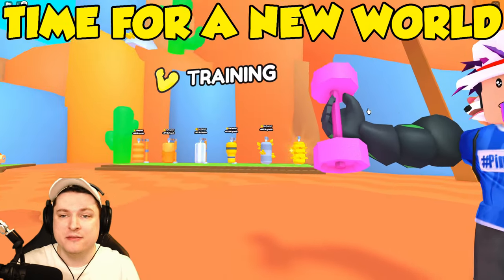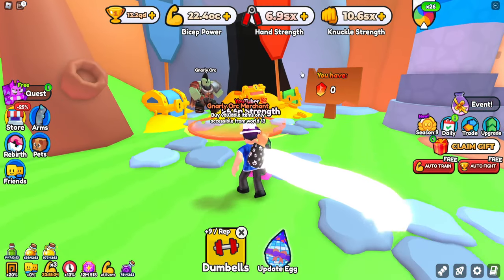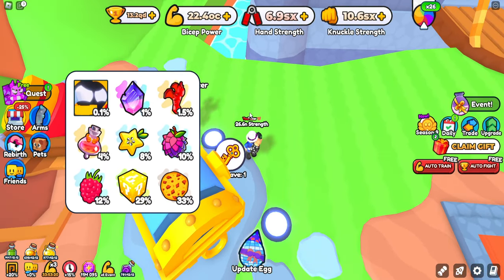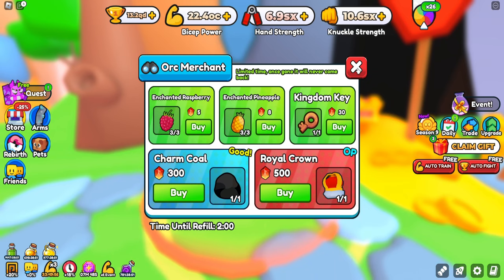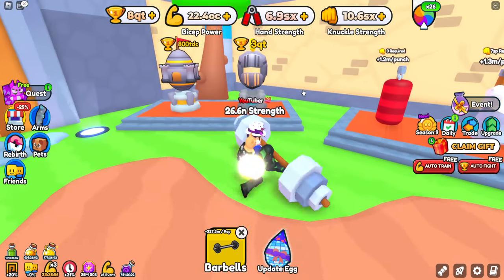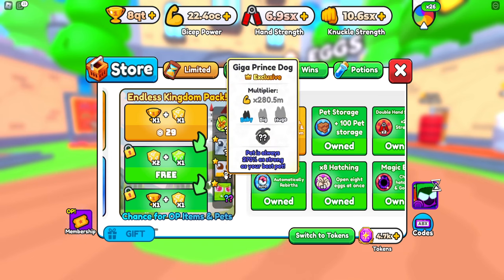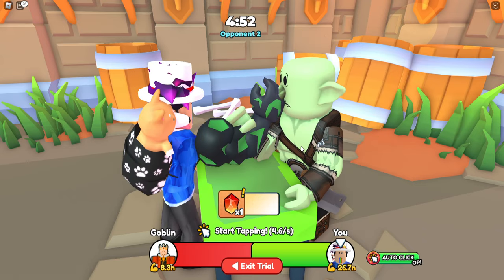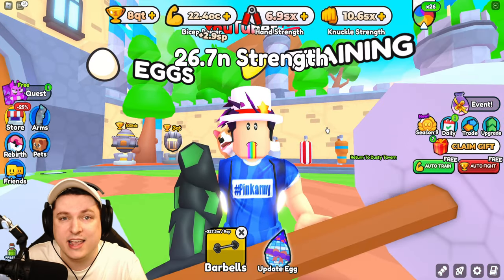FREE World 13 KINGDOM PACK Codes In Roblox Arm Wrestle Simulator